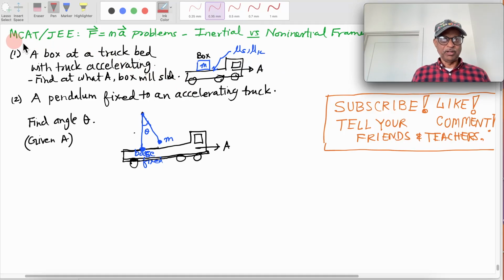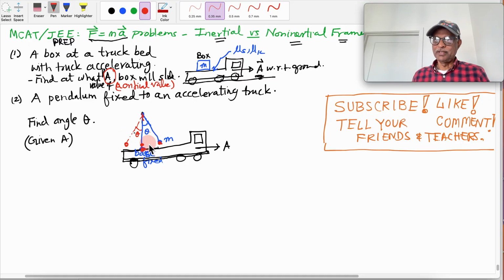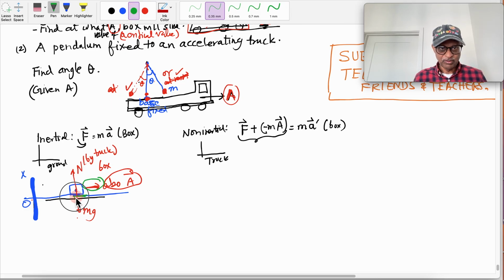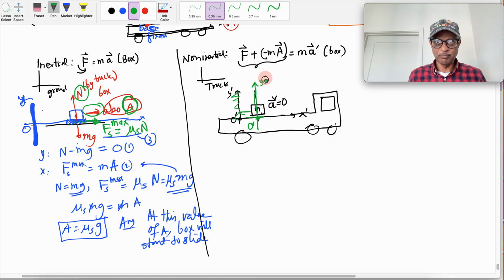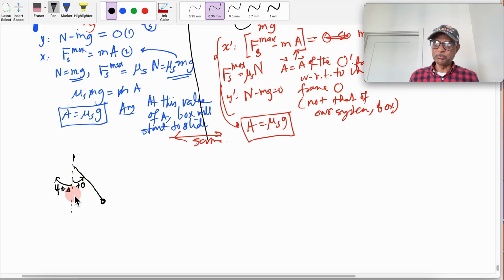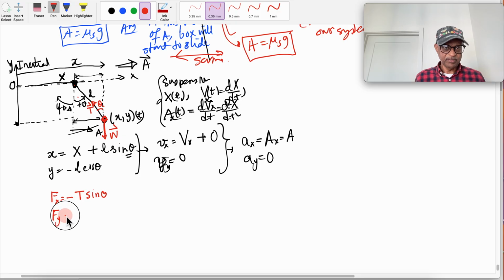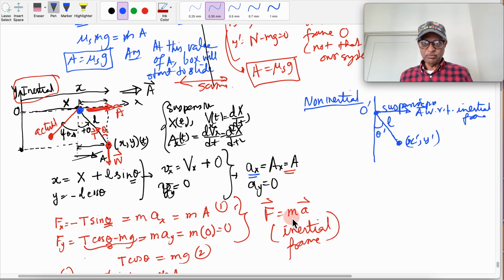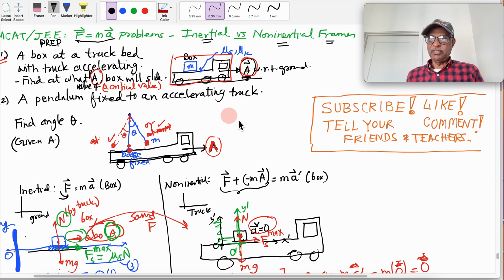MCAT/JEE: A Box and a Pendulum on Accelerating Truck with F=ma in Inertial and Noninertial Frames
Two classic problems illustrating how to use F=ma in a noninertial frame.